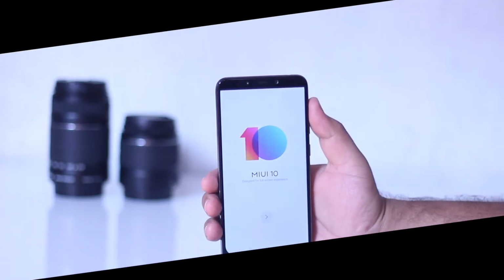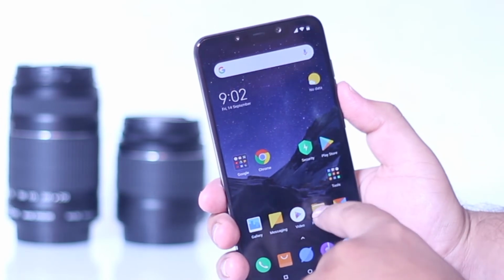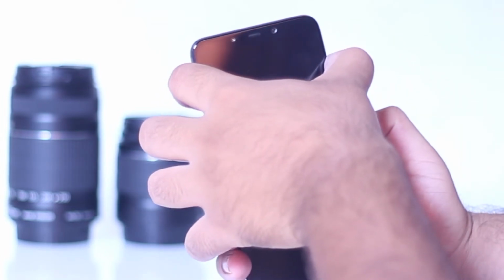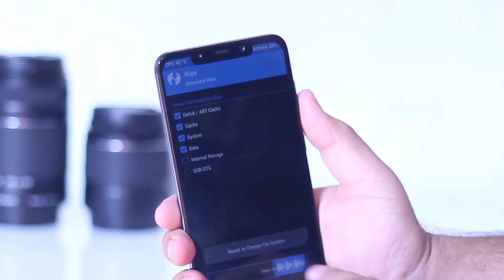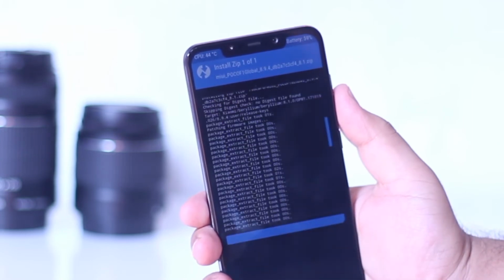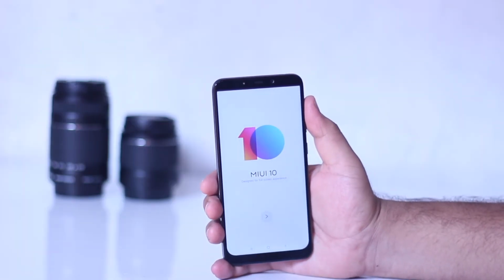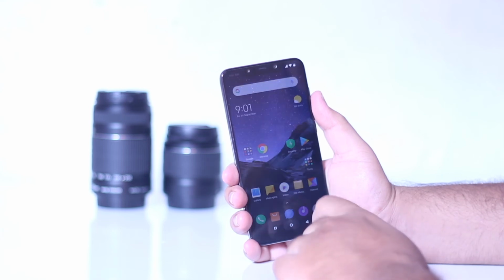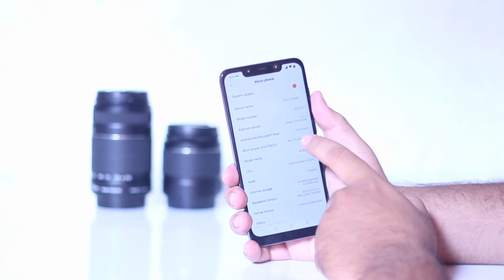How to Download/Install/Flash MIUI 10 on Poco F1Pocophone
In this video, I have shown you the easiest method to install the MIUI 10 on Poco F1. If you have any doubts regarding the installation guide of MIUI 10 on Poco F1, then you can ask in the comments below.